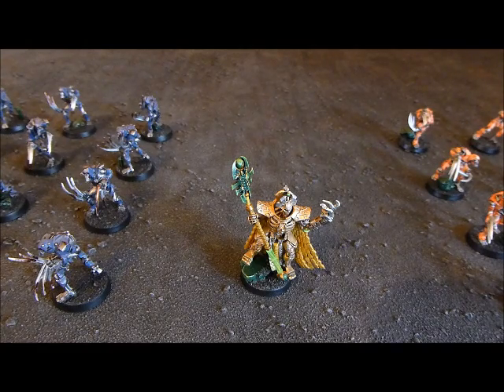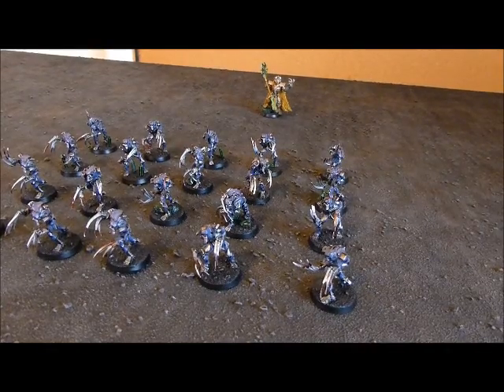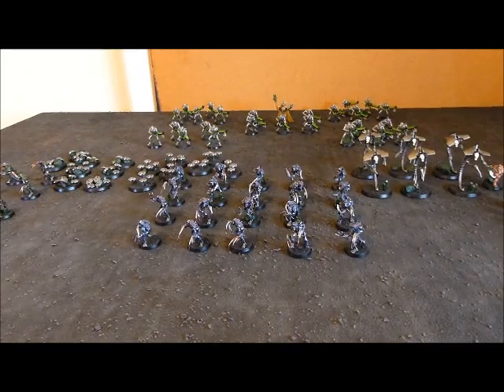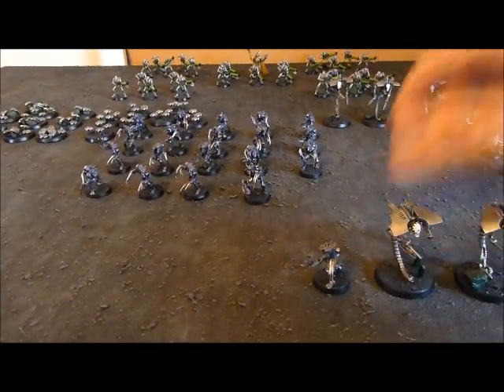Flayed One November (Army List and Tactics)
An insight into my Necron Flayed One themed army and the tactics behind it. I hope the way I show my thought process is useful in helping you make your own lists, Nick

HELP for HEROES 'Salamanders' Charity Raffle
Find out how to buy tickets and to see more about this project, including a list of all the awesome contributors that are involved and pictures of the army. Please visit the Official project Homepage here: